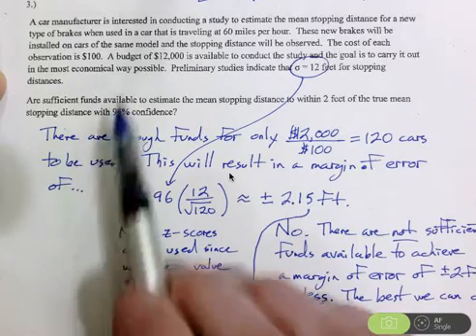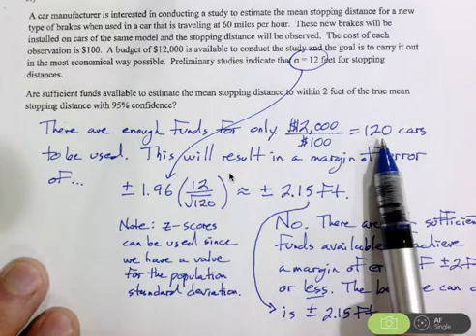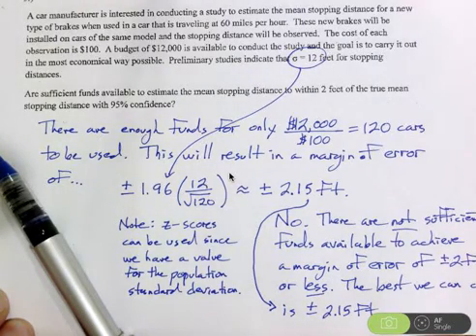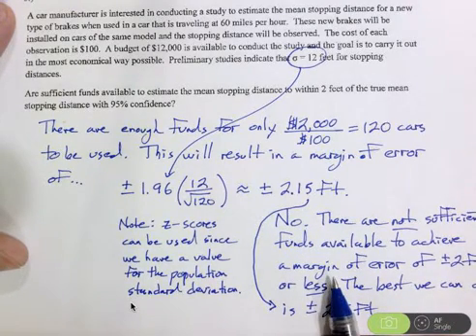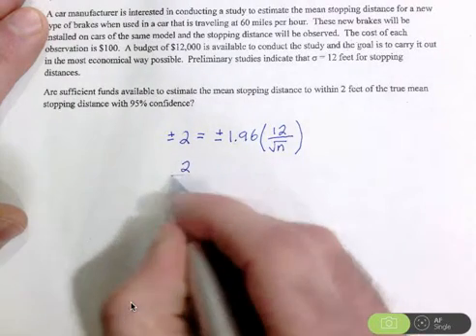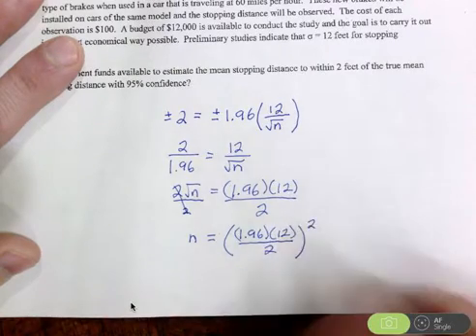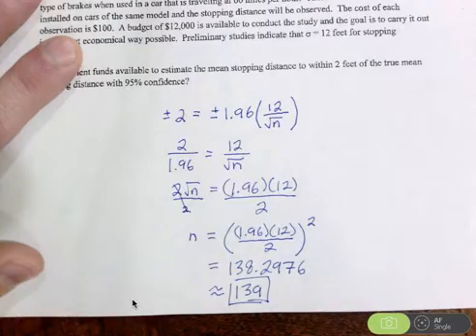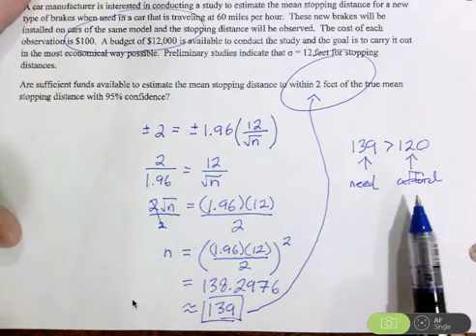Cost vs Margin of Error AP Statistics FRQ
This video takes students through the solution to the free response question involving balancing a required margin of error with the cost to gather the data.